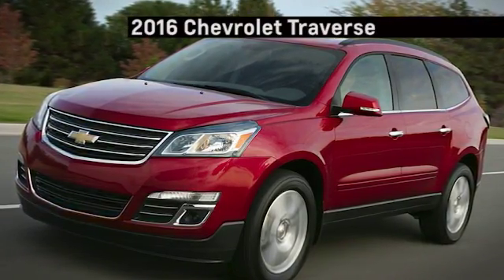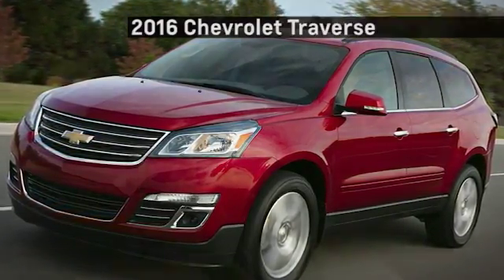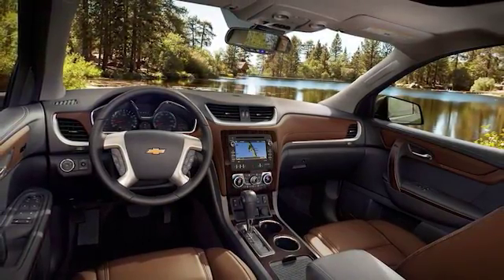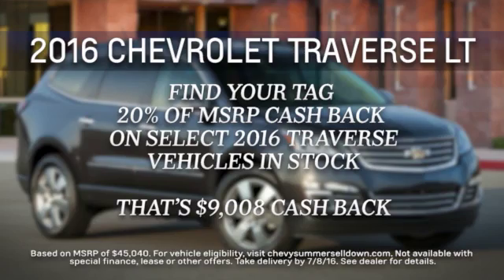2016 Chevrolet Traverse_13332